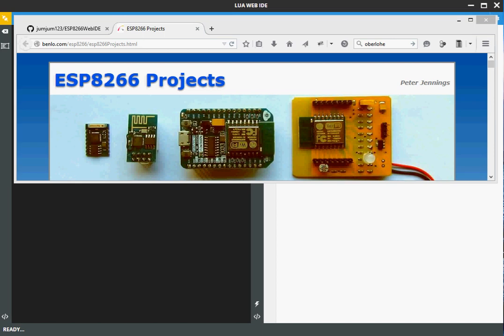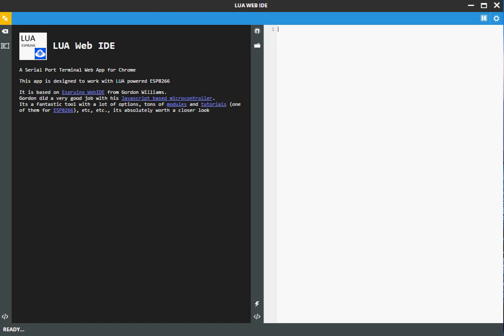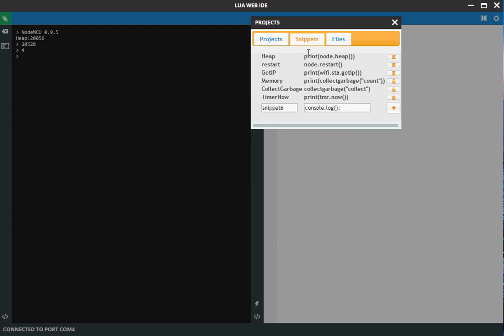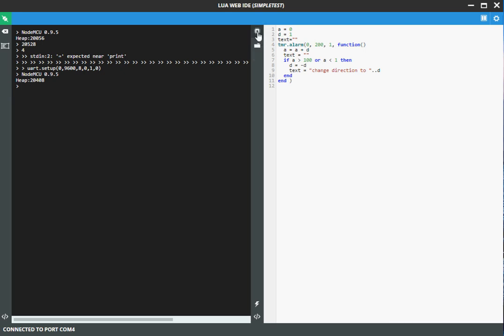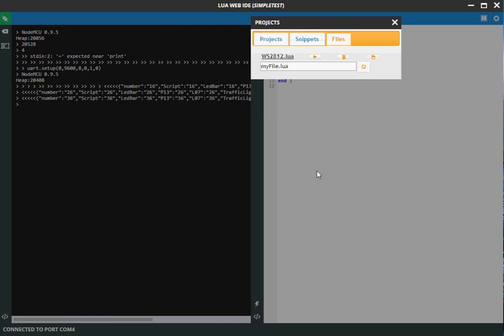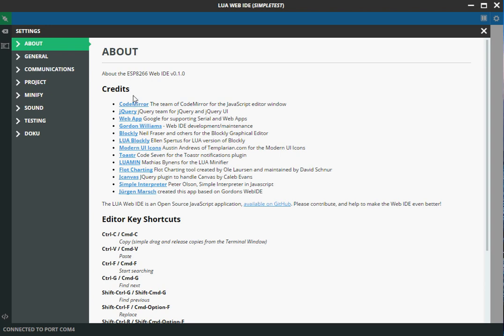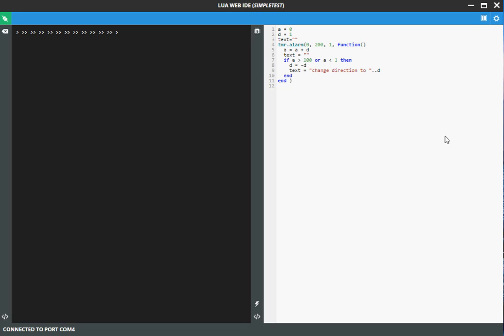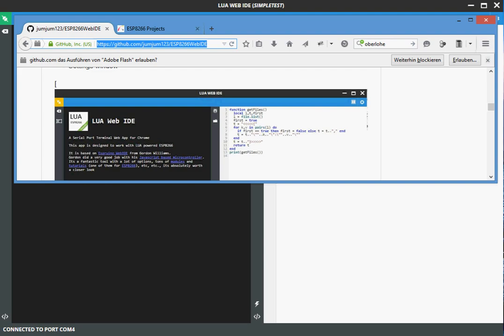Overview for WebEditor for ESP8266 with NodeMCU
Gives a quick overview for a WebEditor supporting NodeMCU (LUA) application development for WiFi enabled ESP8266.